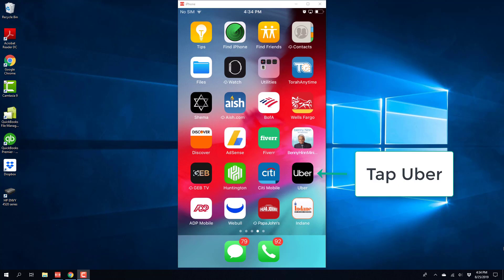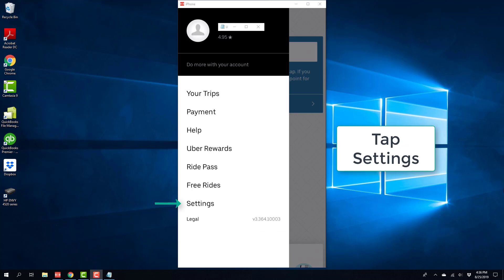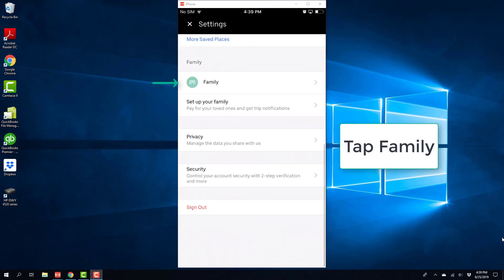Delete a Family Profile in Uber app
This video shows step by step instructions on how to delete a family profile in the Uber app on iPhone.